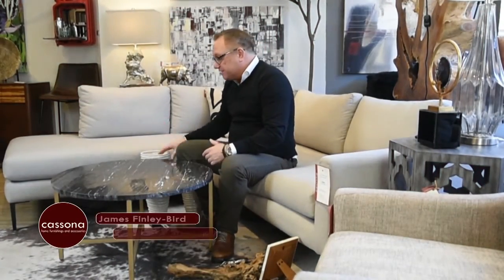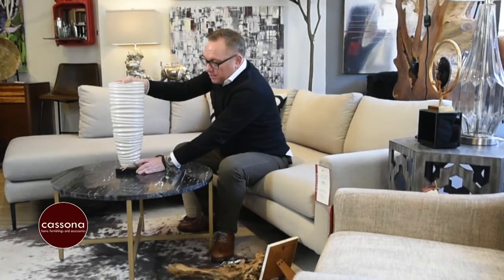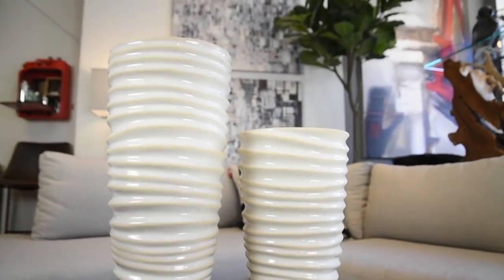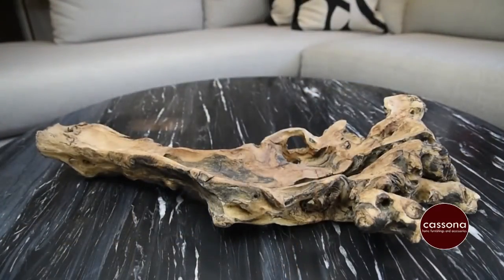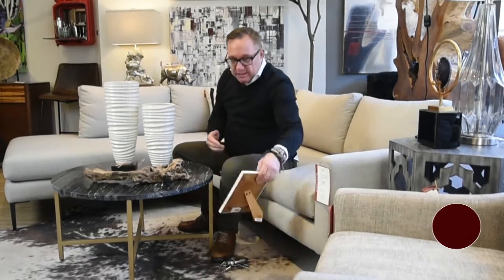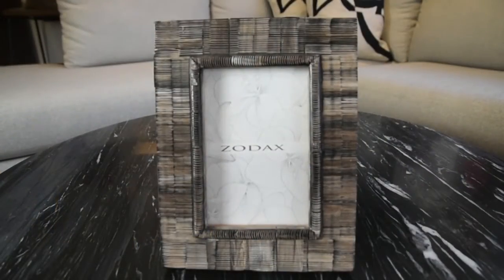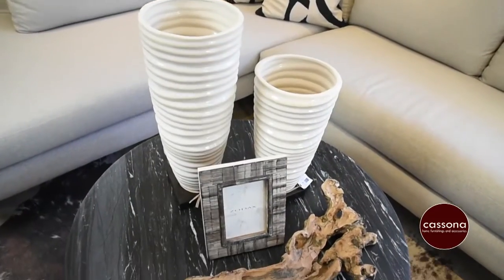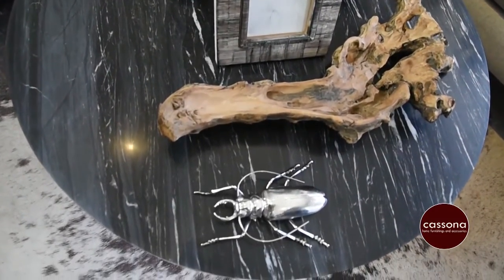Cassona Home Accessories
At Cassona we want to help you create a perfect atmosphere. We offer you tips and beautiful accessories for your home.